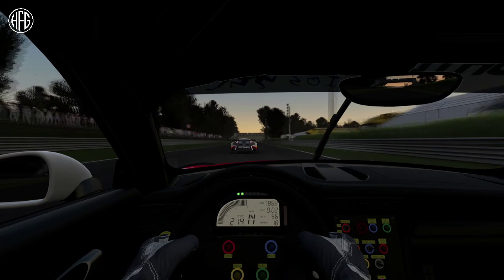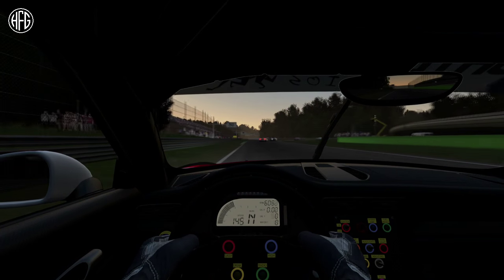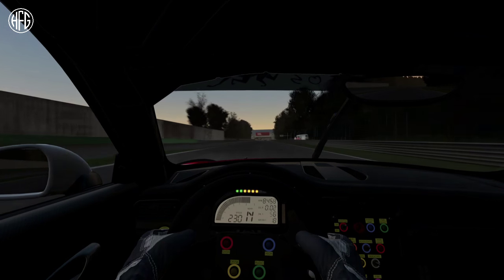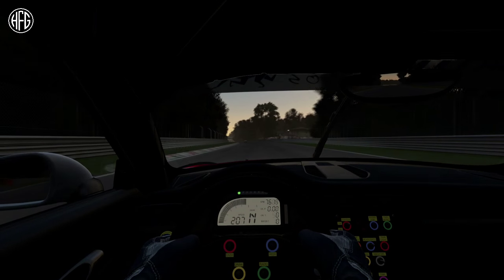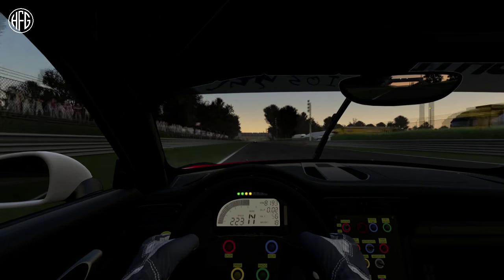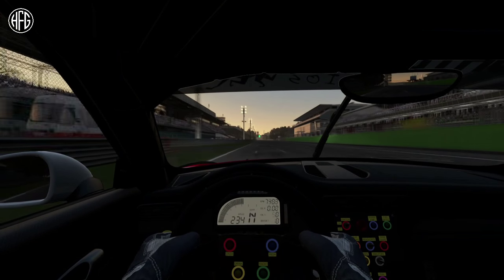Project Cars Online - Monza - Last To First - 60fps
Jeff takes the RUF GT3 around Monza for a 7 lap multiplayer race. Commentary included!

Follow HFG!